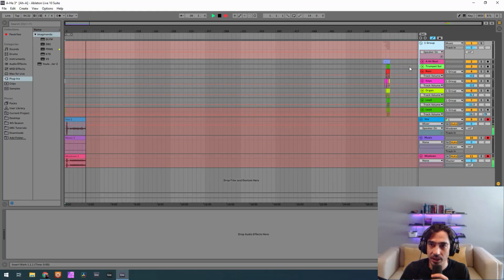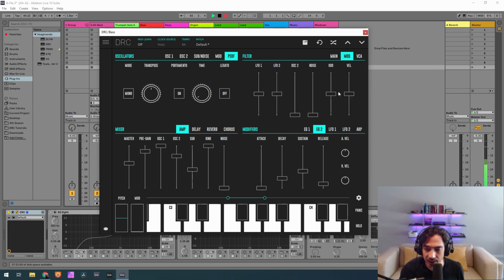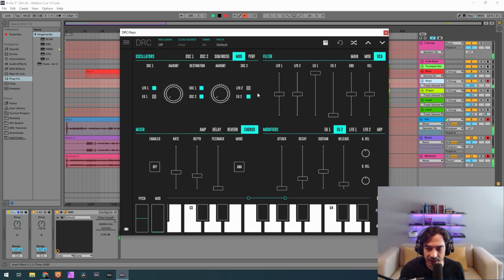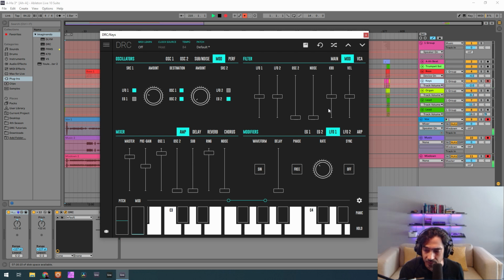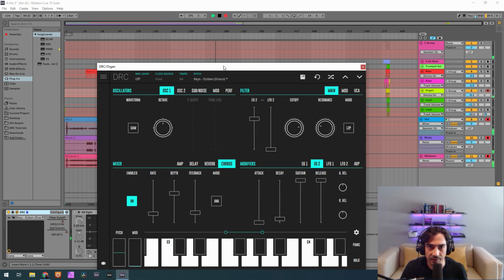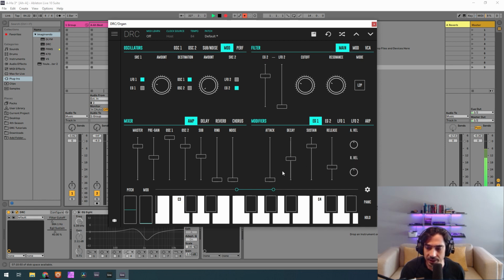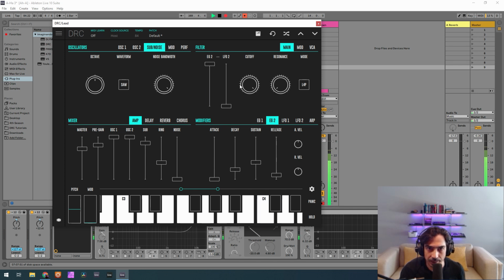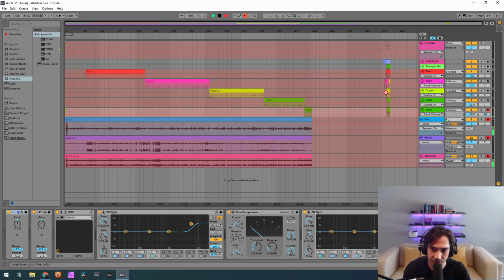How to make some sounds from A-Ha's 'Take On Me' with DRC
It’s a really catchy little treat this week for our DRC Sound Design Tutorial series, as it features an absolute 80’s epic by the band A-ha; ‘Take On Me’! A truly iconic track in many ways, and one that fills us with a warm sense of nostalgia every time its classic riff gets stuck in our head.

Originally recorded in 1984, during the golden era of synth-pop, and the rise of MTV and the music video as an artform, both the audio and the video took a couple of production and release attempts to eventually end up with the magical combination that we know and love today. After the original mix of the song failed to make an international impact, the band re-recorded a new version with the help of the prolific pop producer Alan Tarney.

Featuring one of the most iconic music videos ever made, which holds up very well visually, some 36 years later, it was an ambitiously creative project, back when it was conceptualized in 1985. A combination of live action footage and a large amount of hand-drawn, rotoscoped animation, approximately 3000 frames worth, which took over 16 weeks to produce.

But let’s not forget the other stars of the show though, the classic synth-pop sounds, originally created using a Roland Juno-60, a Yamaha DX7 and a PPG Wave synthesizer. Once again Lucas works his sound design magic and takes on four of the track’s sounds with DRC; the bass, keys, organ and lead.

00:00 Music Demo
00:16 Intro
01:38 Bass
06:45 Keys
12:15 Organ
17:01 Lead
21:13 Music
21:52 Outro